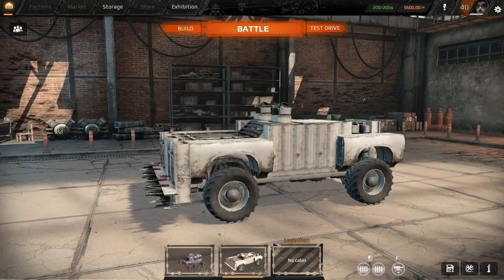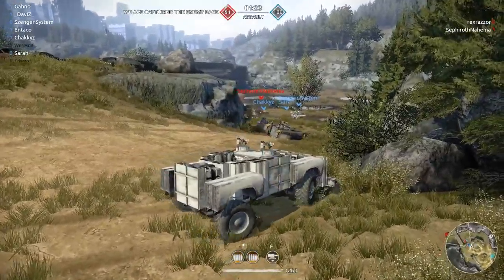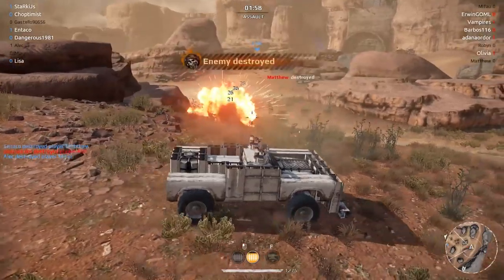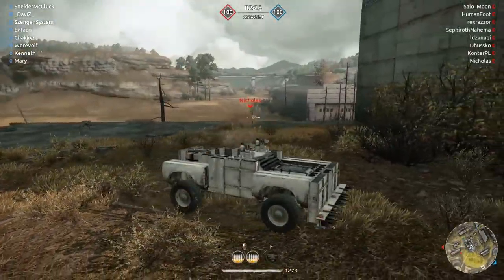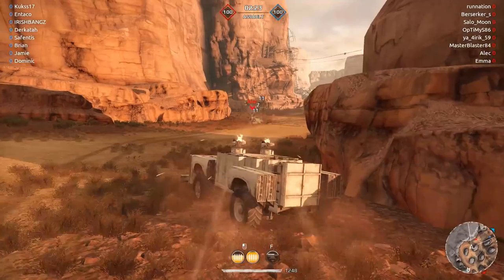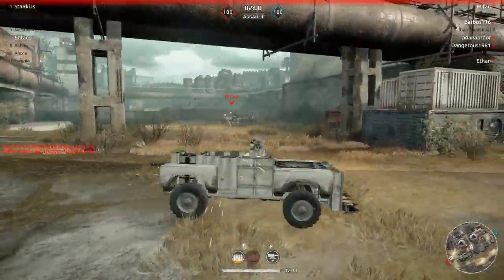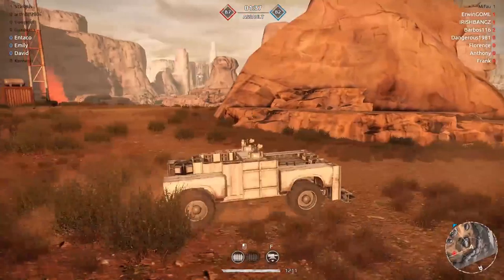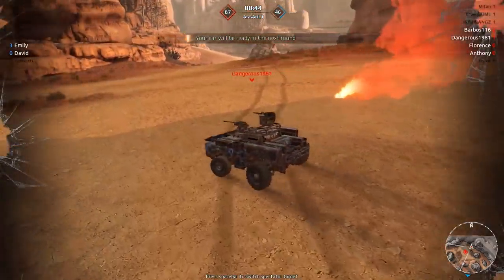Crossout ➤ Turret Build! - Turret Deployer Gameplay [Let's Play Crossout Gameplay]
Welcome to Crossout! Crossout ➤ Turret Build! - Turret Deployer Gameplay [Let's Play Crossout Gameplay] Today in Crossout I show you the turret build I made. Crossout is a post-apocalyptic MMO-action game for the PC. The game offers PvP engagements on a variety of maps, involving ai-participants, real players and their handcrafted vehicles, as well as PvE missions.

Besides PvP combat, join PvE missions where you can fight against AI driven enemies. With enough experience, you are also able to design and construct your own giant full metal monsters, Leviathans, to fight with other players in special PvE battles.